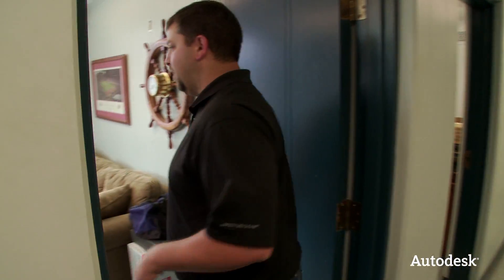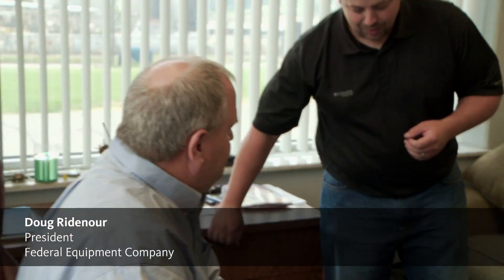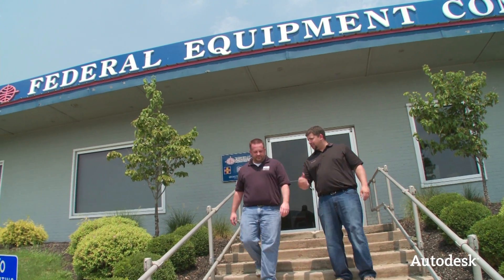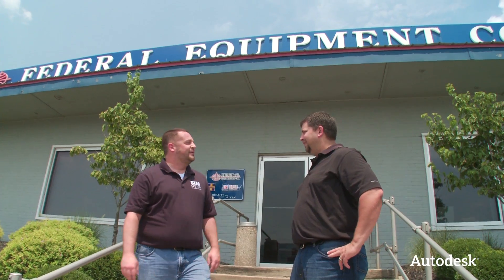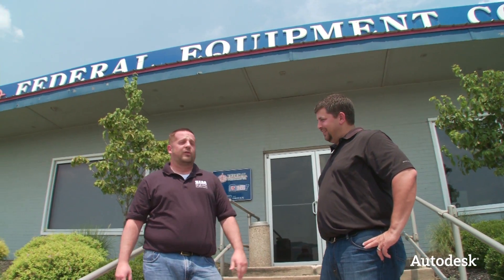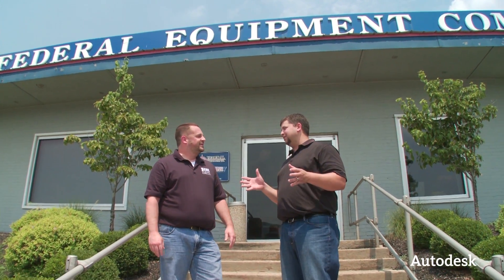Autodesk On the Job - Federal Equipment Company President